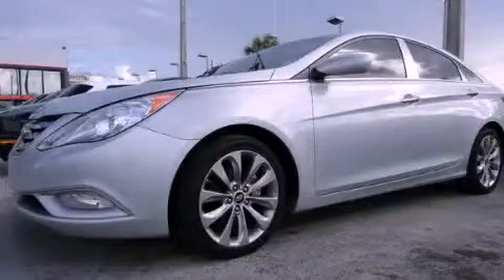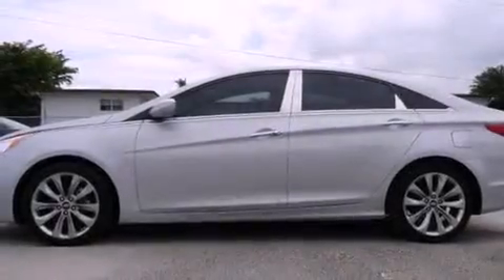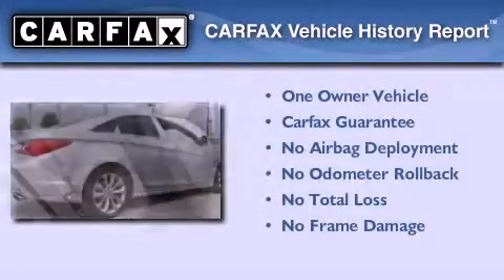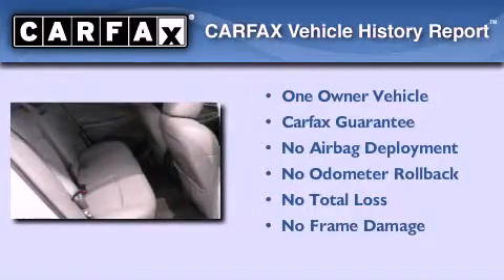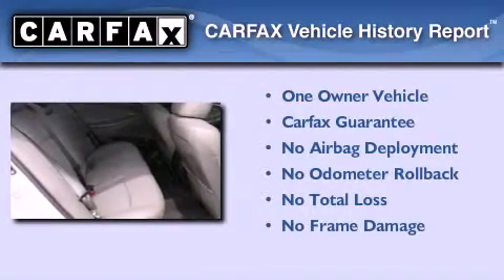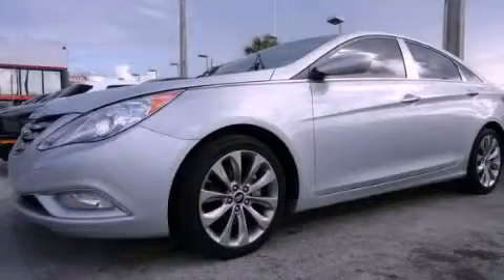2011 Hyundai Sonata Miami FL